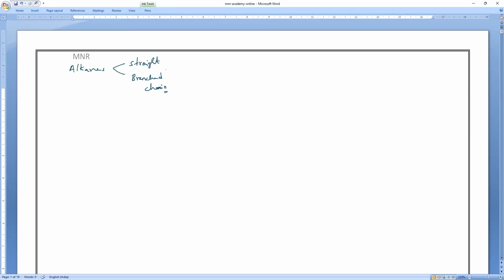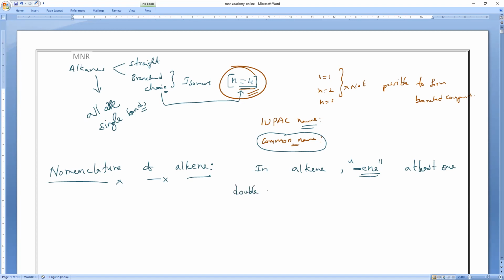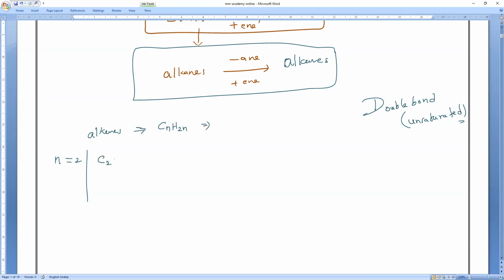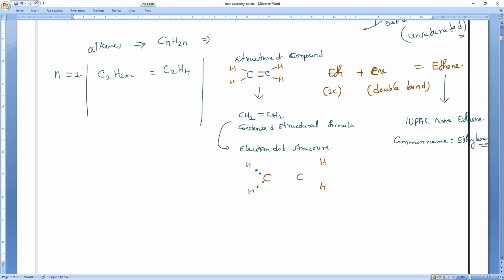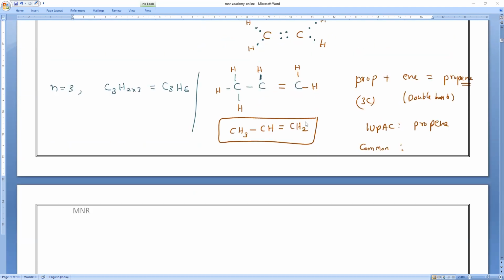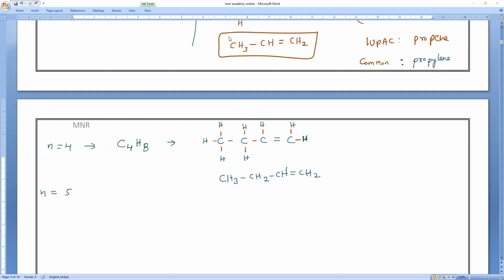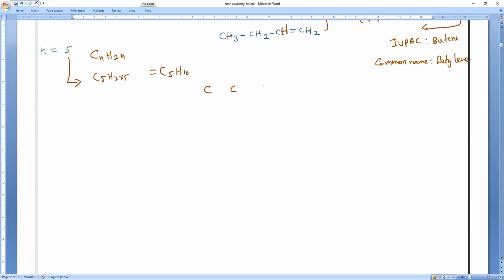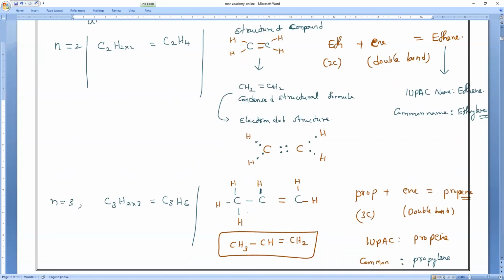CH-4 CLASS 10 CHEMISTRY\\NOMENCLATURE OF HYDROCARBONS-ALKENES // BOARD EXAMINATION 2023-2024